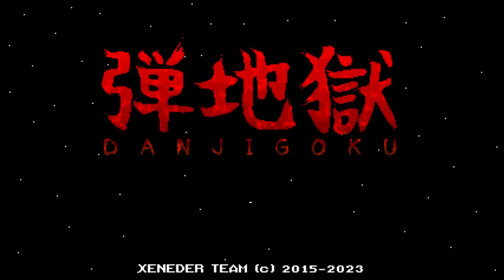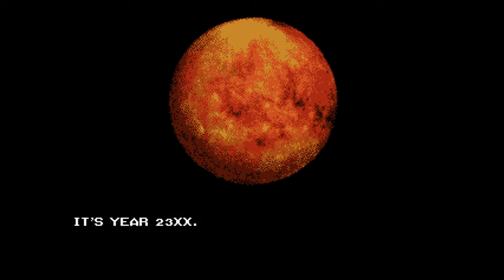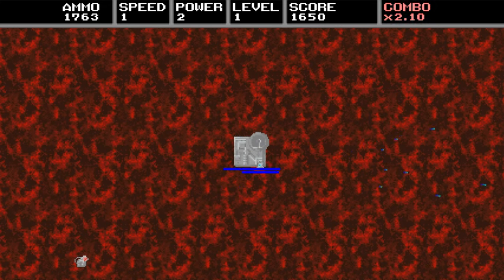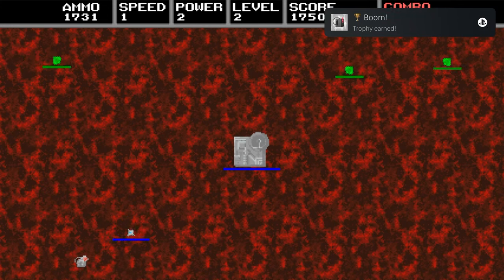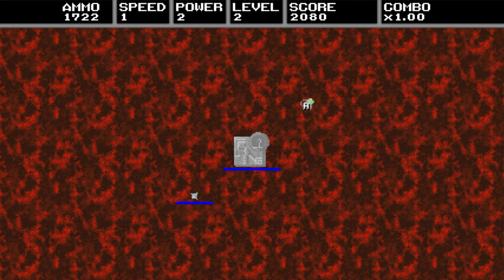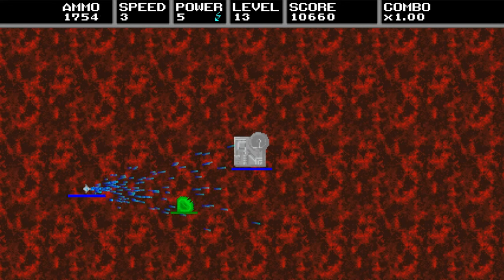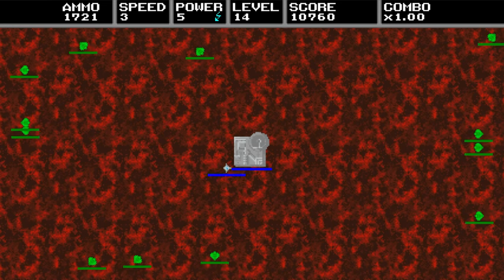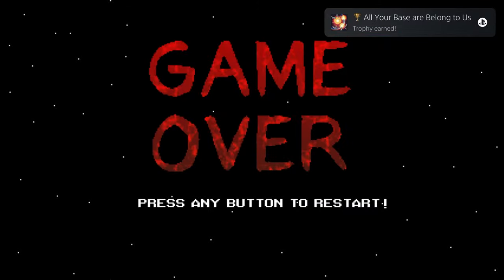Danjigoku | Easy $1 Fast Platinum! | 100% Trophy Guide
My trophy guide for Danjigoku! Available on PS4, this is a 100% trophy guide and walkthrough. This game has 4 stacks.

DANJIGOKU is a retro-styled classic arcade twin-stick shoot 'em up game. Shoot through hordes of aliens and collect 7 different kinds of upgrades to survive as long as possible!